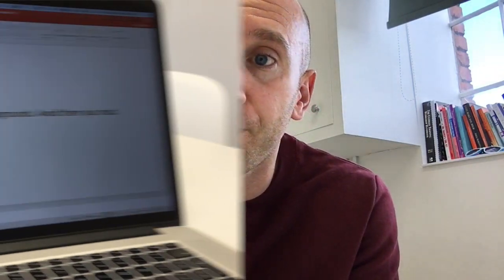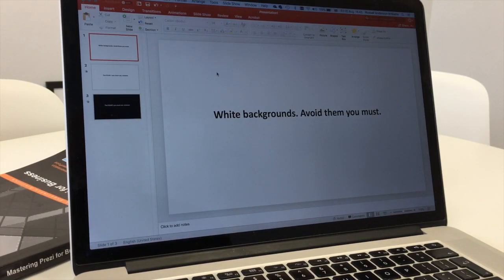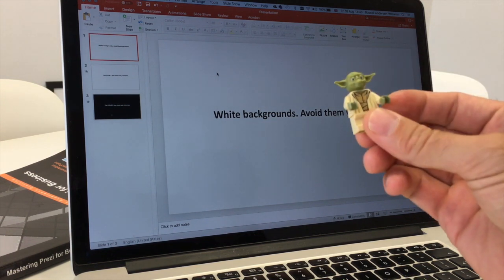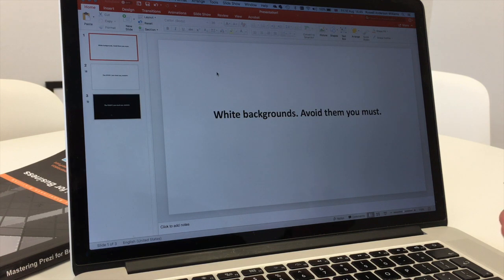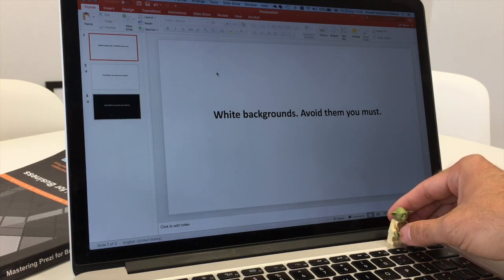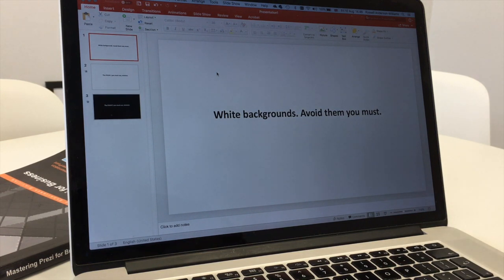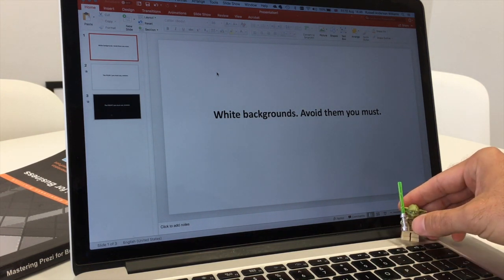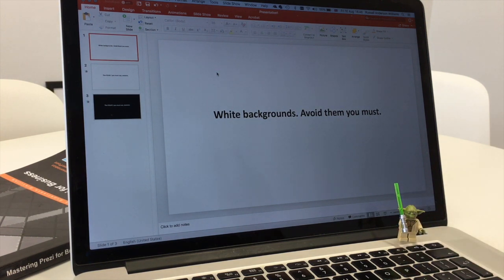Why presenters should join the dark side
This video explains why all presenters should avoid white backgrounds in their PowerPoint slides or in their Prezi. Your eyes will naturally adjust to something bright, and when you see this explanation you'll definitely understand why white backgrounds are not good for your audience members.